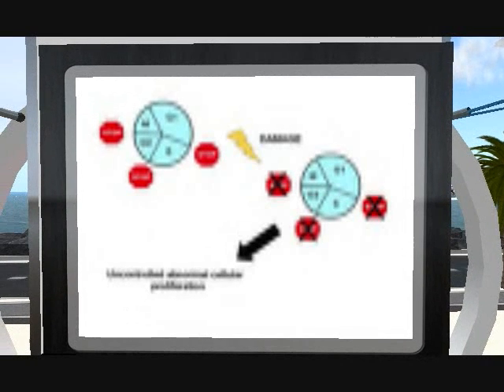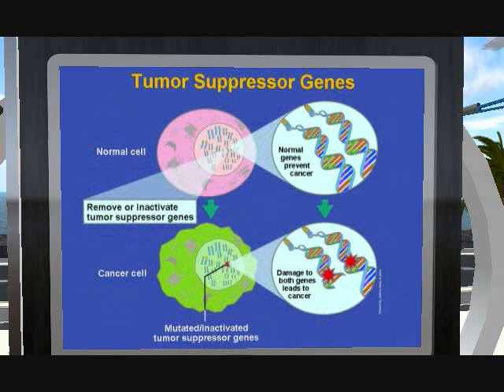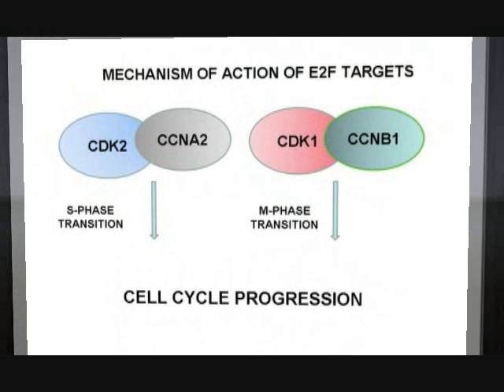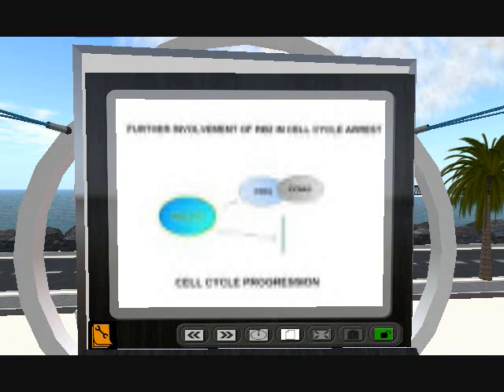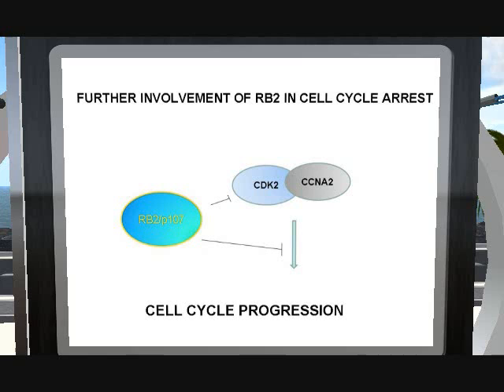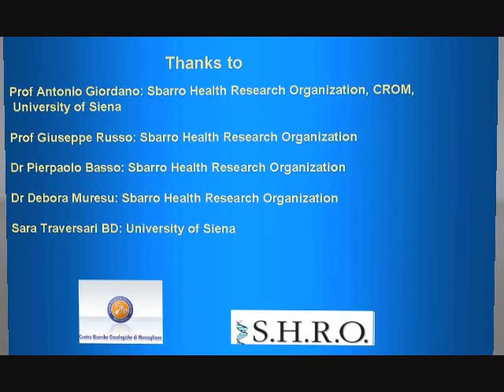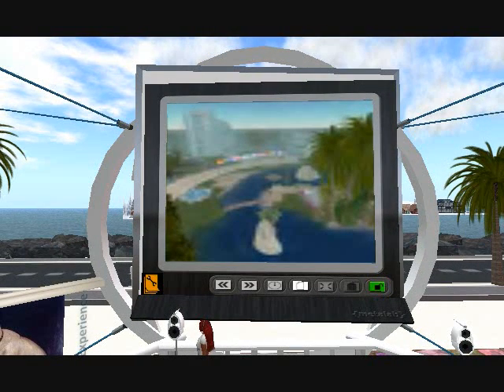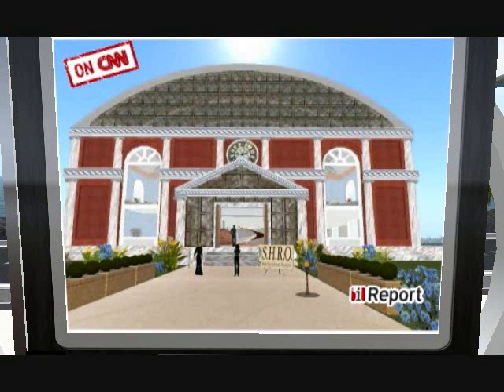CANCER, CELL CYCLE AND CHECKPOINTS 2 of 2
OPEN SCIENCE FOR ALL THE PEOPLE
CiOb, Open Science its a university association, founded on 2008 in the Faculty of Biology of the University of Barcelona, with the intention to approach science and environment to society through a fresh, dynamic and clear language.
The idea arises from the necessity to foment a communication channel that serves to approach science to people.

Therefore, the main objective of Open Science is to promote the investigation, the divulgation and the education of sciences and environment exploring new formats and ways of expression like arts, audio-visuals or videogames among others, or to be like an echo for other campaigns and projects that we considered of special interest.

CIENCIA ABIERTA PARA TODOS

CiOb, Ciència Oberta, es una asociación universitaria, fundada en 2008 en la Facultad de Biología de la UB, con la intención de acercar la ciencia y el medio ambiente a la sociedad a través de un lenguaje fresco, directo y claro.
La idea surge de la necesidad de fomentar un canal de comunicación que sepa acercar la ciencia a la gente.
Por esta razón, el principal objetivo de Ciència Oberta es promover la investigación, la divulgación y la educación de las ciencias y del medio ambiente explorando nuevos formatos y maneras de expresión como el arte, los audiovisuales o los videojuegos entre otros, o haciéndonos eco de otras campañas y proyectos que consideramos de especial interés.